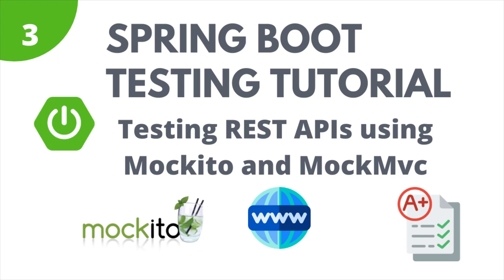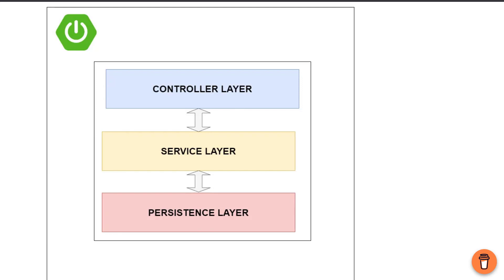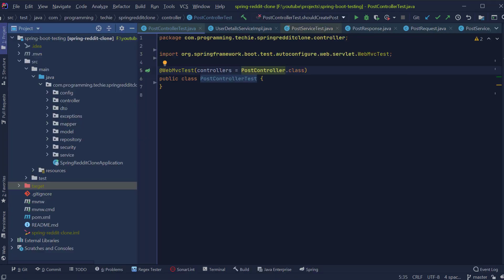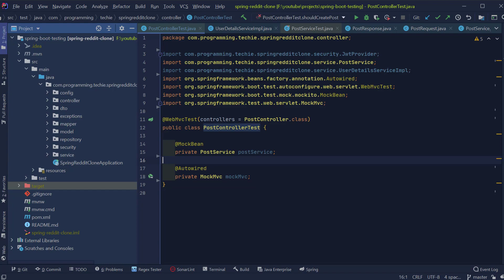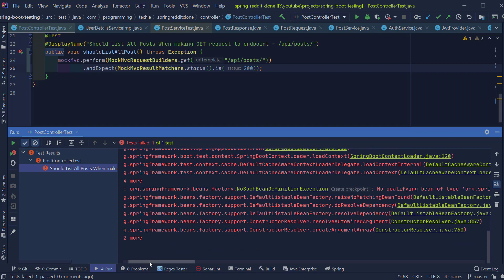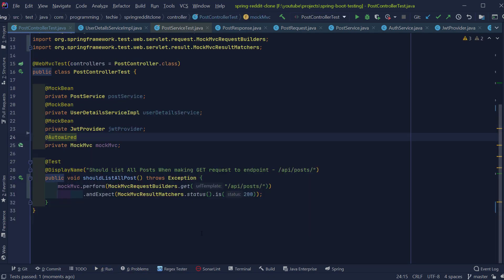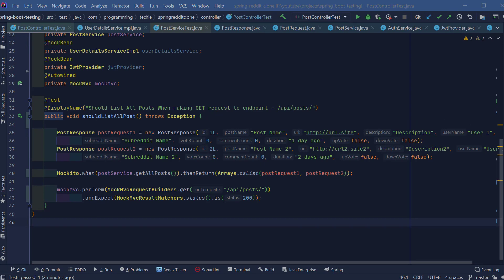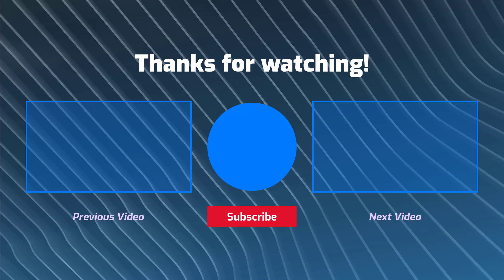Spring Boot Testing Tutorial - Part 3 | Testing REST APIs using MockMvc and Mockito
In this video series - Spring Boot Testing Tutorial, we are going to look at how to test Spring Boot Applications. We are going to see how to Test the REST APIs in our web layer by using @WebMvcTest and MockMvc